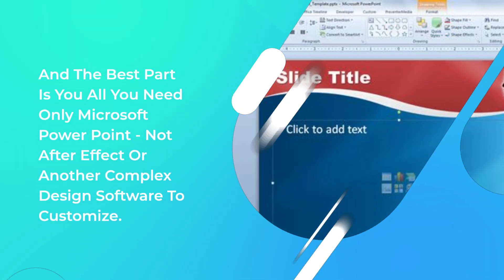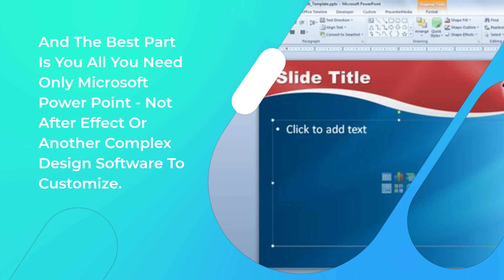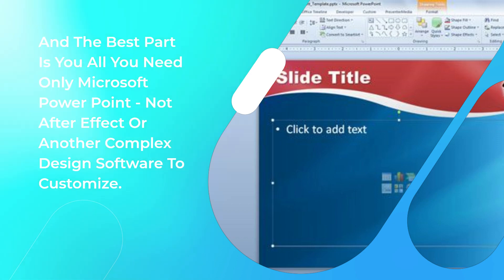How To Make The Best Graphic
100 Premium Stories Templates.
Suitable for facebook and instagram.
100 Premium Square Templates.
200 Stories and ADS Static Version.
120 Cool and attractive animated typography
Personal and Developer license options
Video tutorial
All time support
Inside You Will Get ( 400 On Main Pack And 600 On Platinum ) Templates Stories And Square Size That Suitable For Facebook And Instagram. And The Best Part Is You All You Need Only Microsoft Power Point - Not After Effect Or Another Complex Design Software To Customize.
We’ve Created The Pack With Stylish And Absolutely Different Animated And Decided It Into More Then 10 Categories Which People Mostly Use For Ads In Instagram / Facebook , For Example: Fashion, Online Business, Education, Promotion Sale, Sport, Etc.